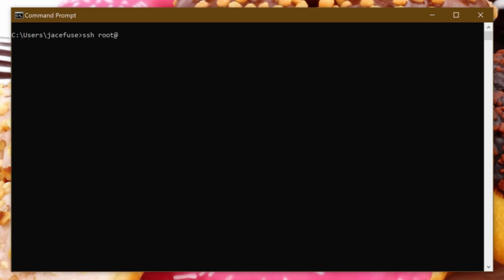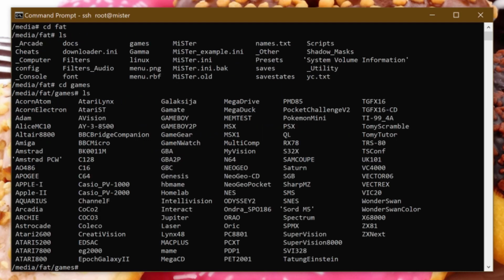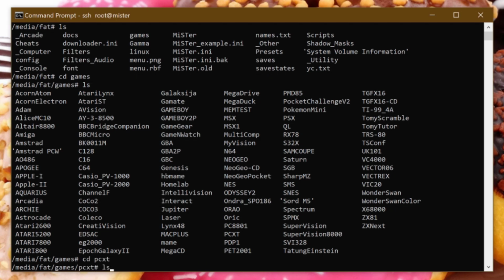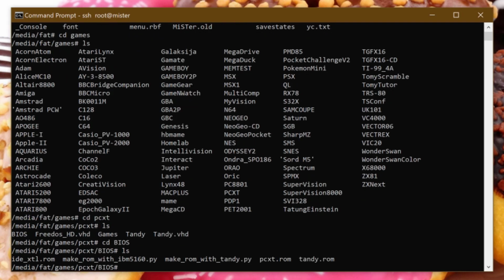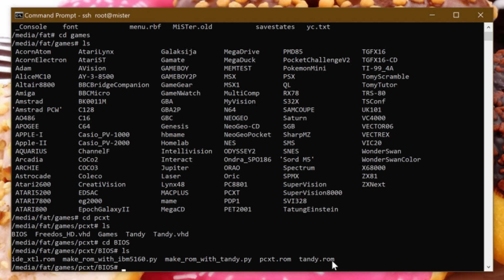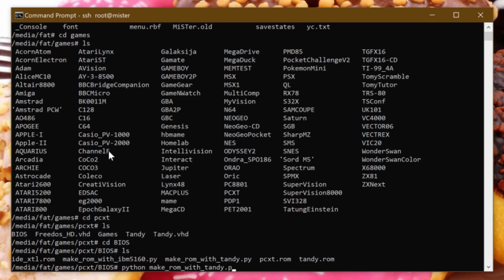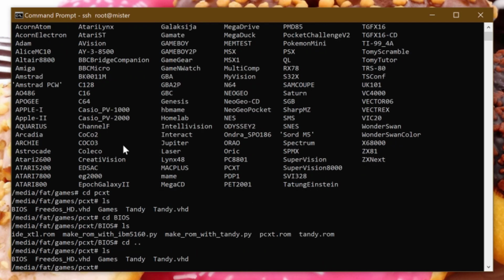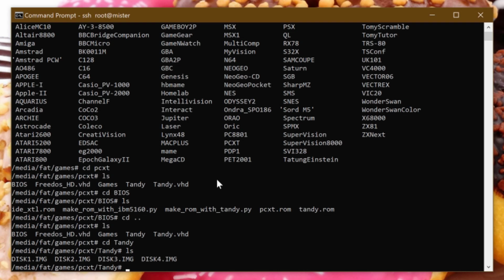Tandy BIOS on MiSTer for Tandy Sound and Tandy Color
If you've found this I assume you're either one of my two viewers or you want to play Tandy games on the MiSTer.
If you install the XT_IDE BIOS you can install DOS and your games on a virtual hard drive
Chances are you can figure most of this stuff out if you've found this video, you just need a pointer in the right direction. I hope this helps.